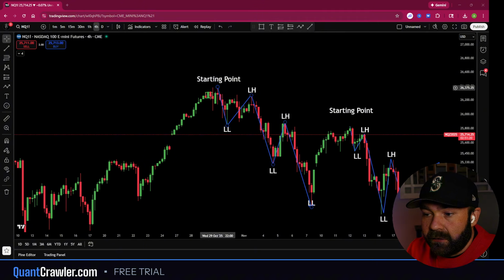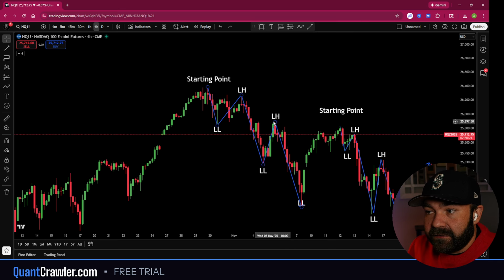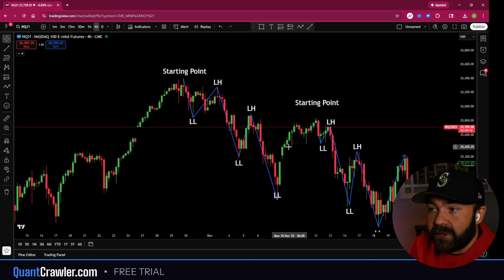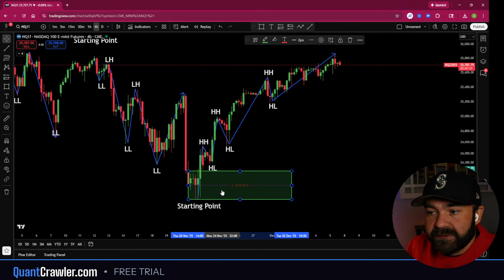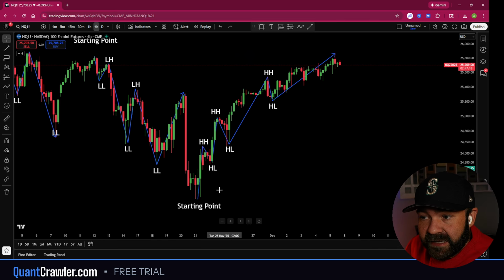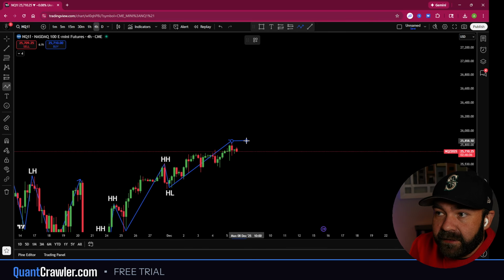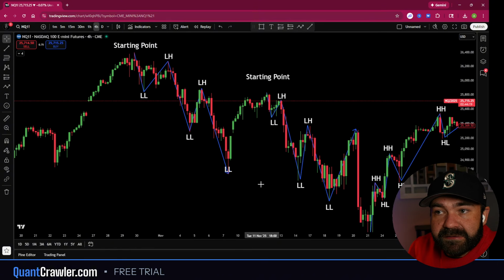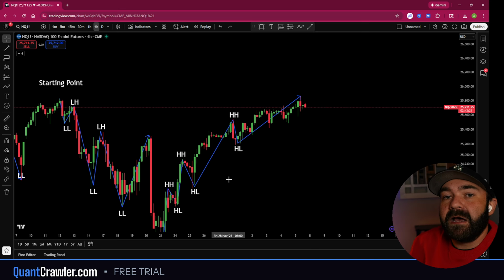How I Read Market Structure After 15 Years in Finance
In this video, I break down market structure on NQ going into December 8th.
If you don’t understand how to read structure, you’re trading blind.
I’ve worked in finance for 15 years, and this is the same structure pattern I was taught on day one — it still works every single week.

You’ll learn:
• How to define a starting point on the chart
• How to identify lower lows, lower highs, higher highs, higher lows
• How the 3-leg structure repeat shows trend strength
• How to spot resets and consolidations
• How to prep every Sunday using structure instead of guessing

The pattern repeats across every timeframe.
Once you understand how the third leg behaves, you’ll stop forcing trades and start reading the market correctly.

And join the QuantCrawler Discord — traders use it daily to analyze NQ, ES, GC, and more.